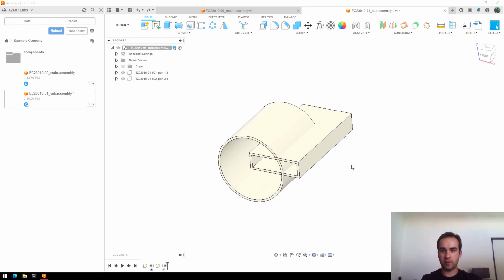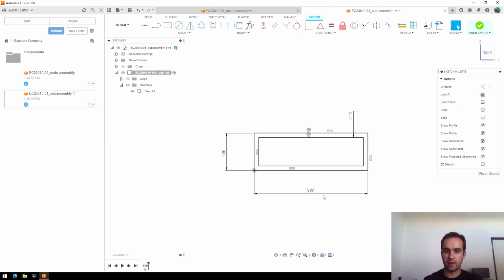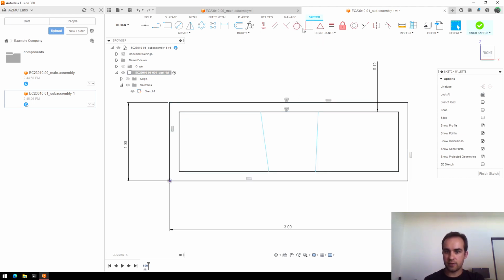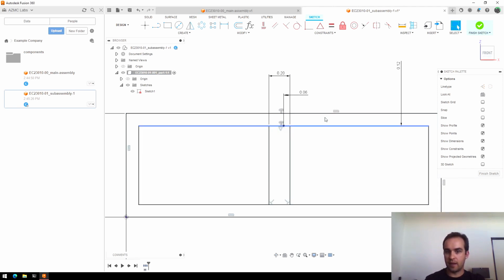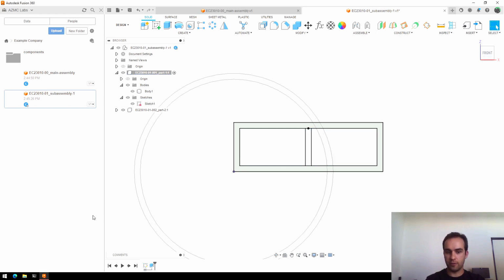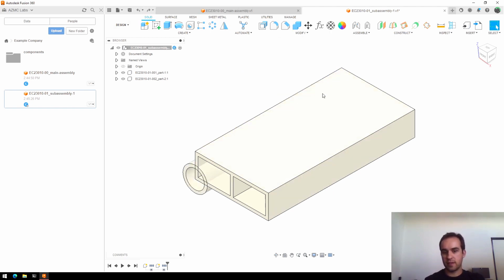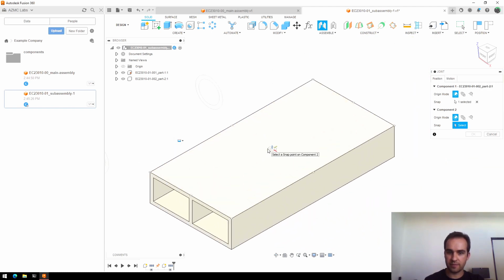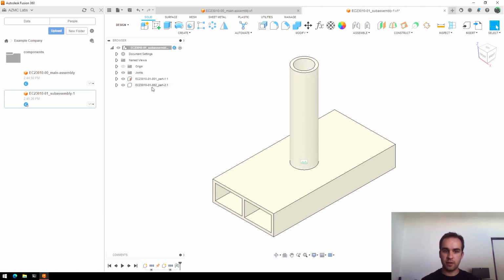Defined Sketches and Constrained Components - Autodesk Fusion Series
It is important to fully define and constrain your models to ensure that they are accurate and can be precisely made.  This video discusses how to create fully defined sketches and how to use grounding and joints to constrain the components in an assembly.

0:00 Intro
0:46 Fully Defined Sketches
2:22 Geometric Constraints
3:58 Dimension Formulas
5:24 Updating the Extrusion
6:29 Grounding
8:00 Joints
10:01 Review